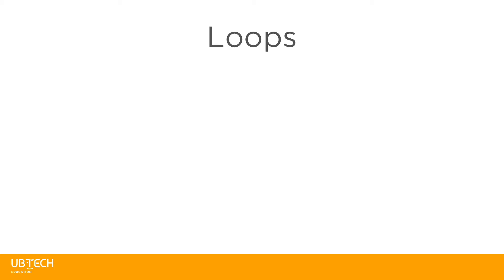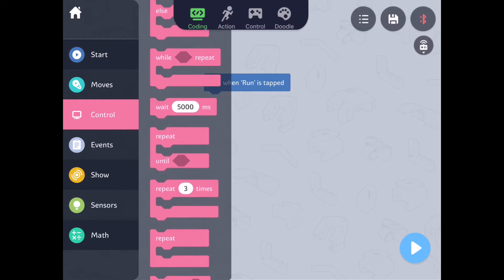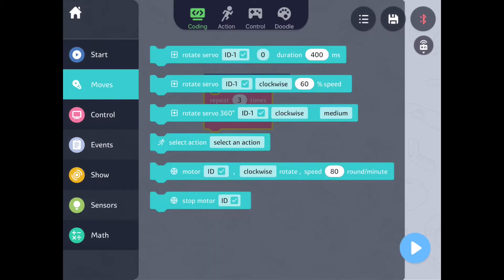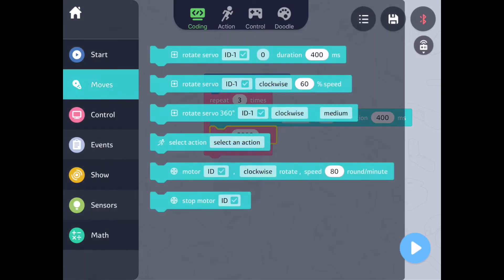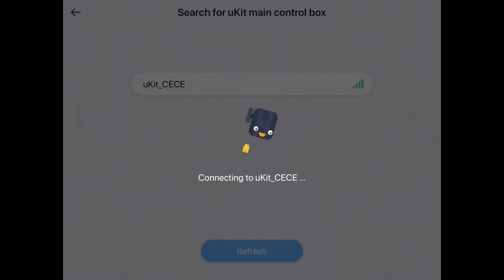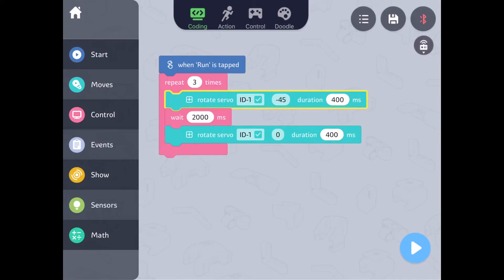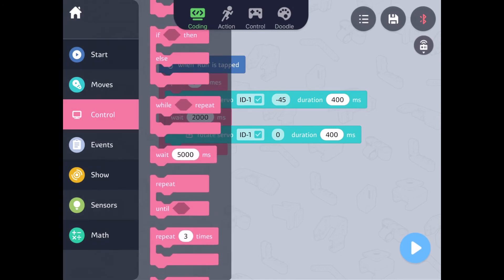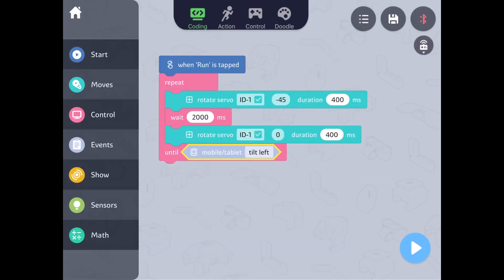UKIT Edu App Tutorial 3: Loops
In this tutorial we are going to learn about loops in programing. A loops refer to a specific sequence that will repeat until a condition is met. In other words, loops are a way to get something to happen multiple times.